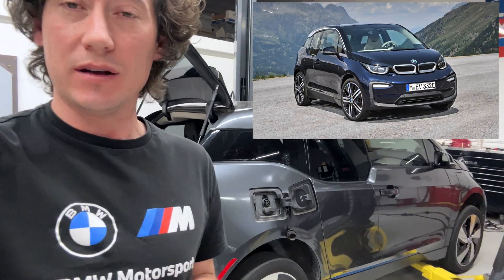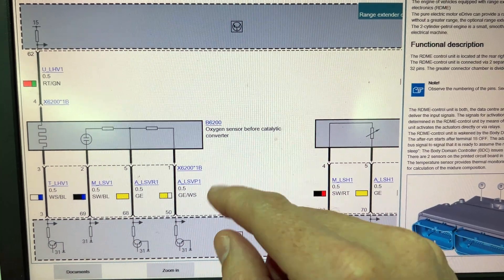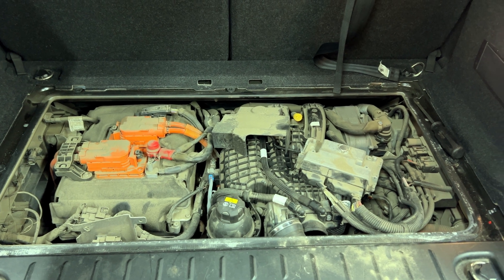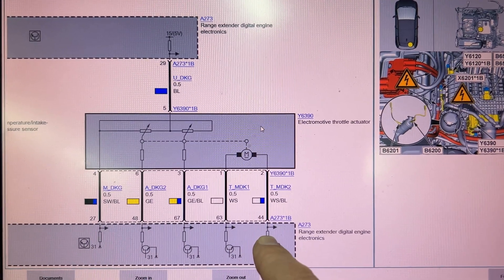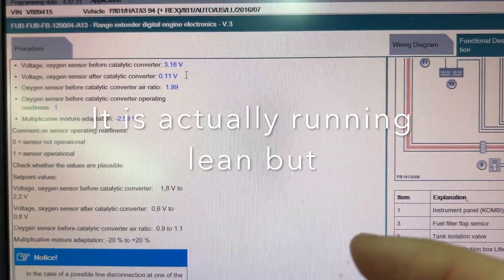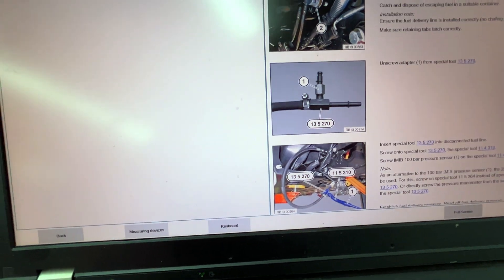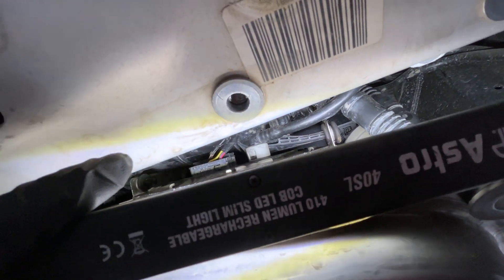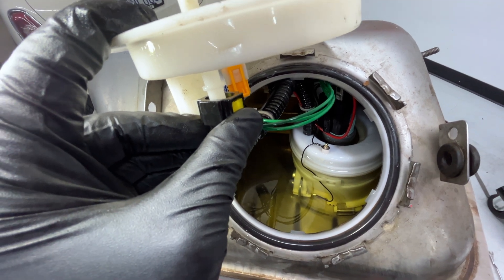The Comeback Car: When a "Fixed" Problem Returns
A LESSON LEARNED! We're not perfect, and this car's story proves it. After replacing the fuel pump in this BMW i3, we thought the problem was solved. But when it came back with the same issue, we knew we had to dig deeper. Watch to see what we found and how we fixed it.

Here are some interesting facts about the BMW i3:
Design and Features:

Unique design: The BMW i3 has a distinctive design, with a futuristic look and a focus on sustainability.
Carbon fiber construction: The i3's body is made from carbon fiber reinforced polymer (CFRP), making it lightweight and strong.
Suicide doors: The i3 has rear-hinged doors, also known as "suicide doors," which provide easy access to the rear seats.
Electric Powertrain
Electric motor: The i3 has a synchronous electric motor that produces 170 horsepower and 184 lb-ft of torque.
Battery options: The i3 was available with a range of battery options, including a 22.6 kWh battery and a 42.2 kWh battery.
Range extender: Some i3 models came with a range-extending gasoline engine, which provided an additional 150 miles of range.
Sustainability and Technology
Sustainable materials: The i3's interior features sustainable materials, including recycled plastics and natural fibers.
Advanced tech: The i3 was one of the first cars to feature a large touchscreen display and a range of advanced safety features.
Regenerative braking: The i3 features regenerative braking, which captures kinetic energy and converts it into electricity to charge the battery.
Production and Sales
Production run: The BMW i3 was produced from 2013 to 2022.
Sales figures: Over 200,000 i3s were sold worldwide during its production run.
Awards and recognition: The i3 has won numerous awards, including the 2014 World Green Car of the Year.